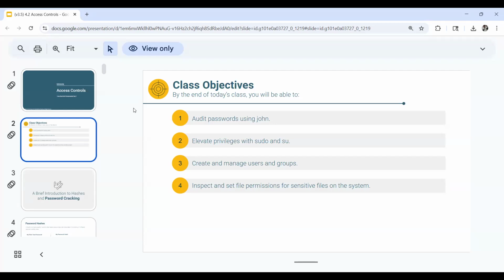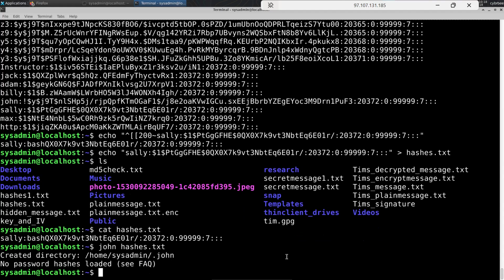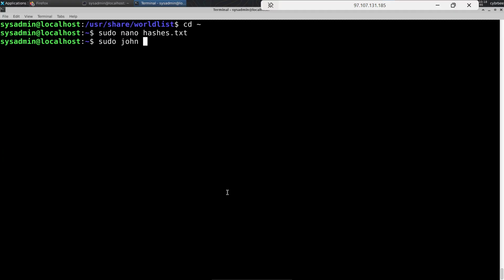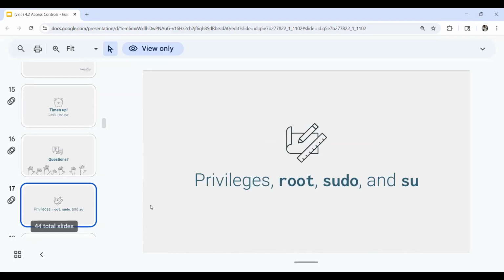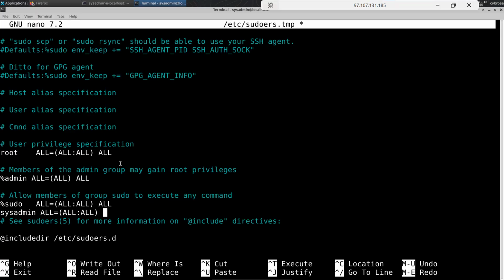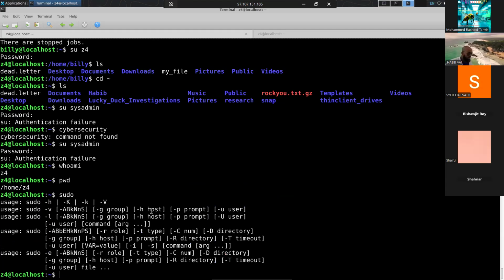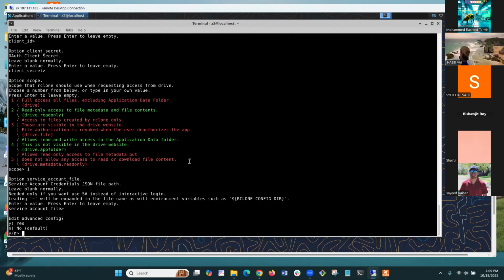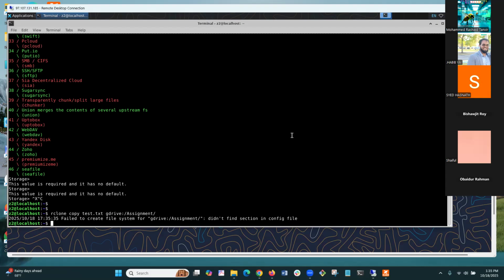4.2 Linux Access Controls